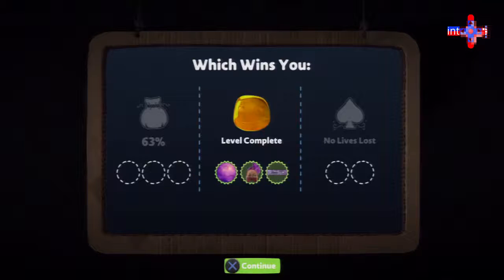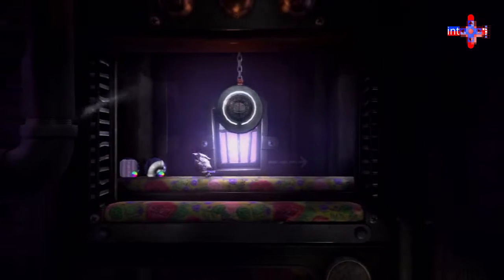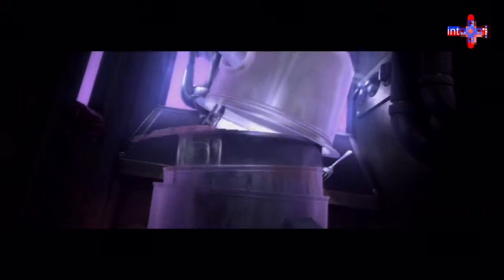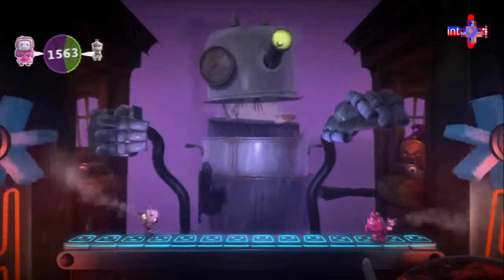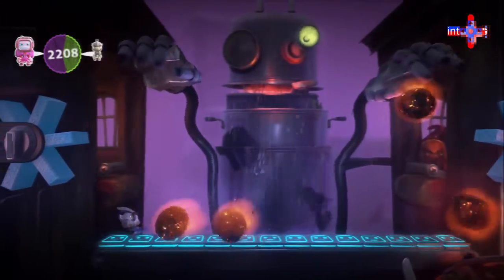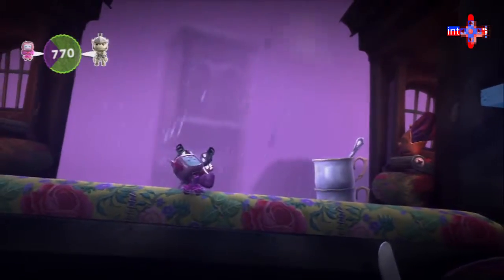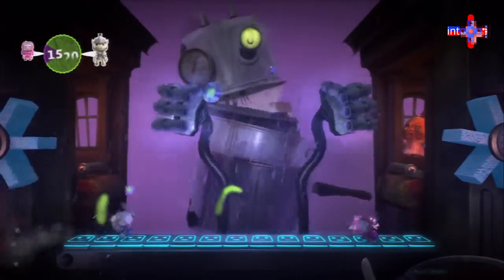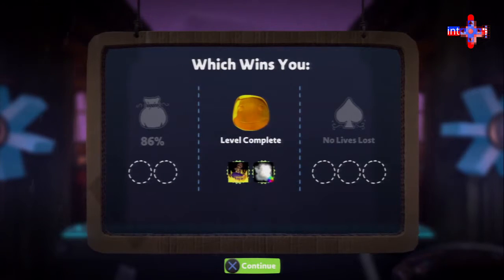Let's Play Little Big Planet 3 ( B-Side Co-op Featuring Shawna ) Part 2 - PS3